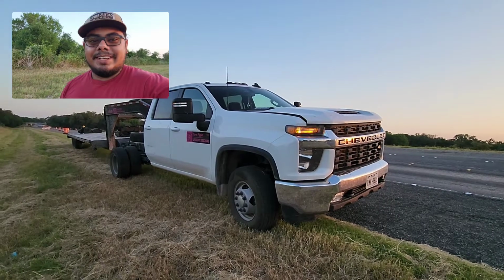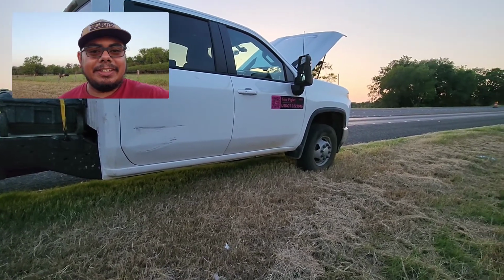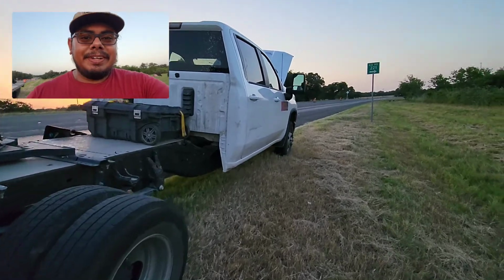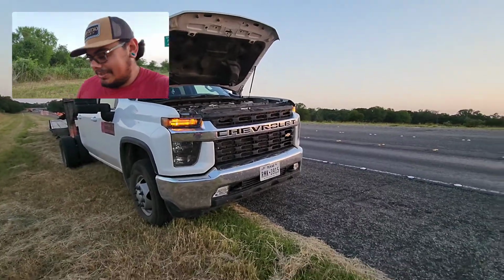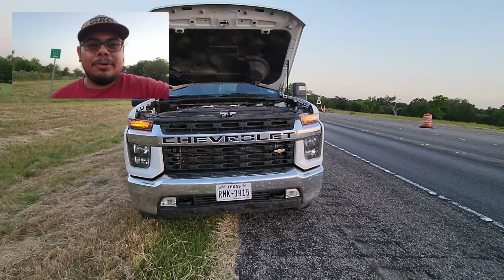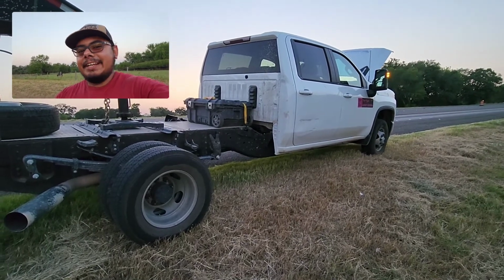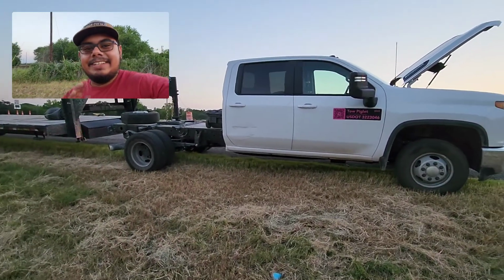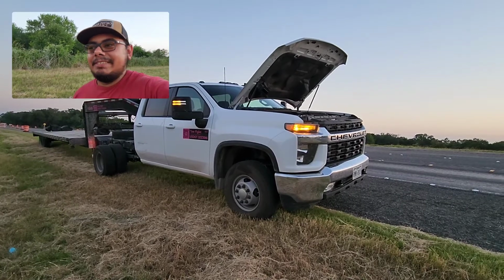40k miles in 2 months 2022 chevy 3500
is the chevy duramax really that bad for towing in this video I explain what I think and how I feel about it. it's been running hard and she hasn't failed yet.